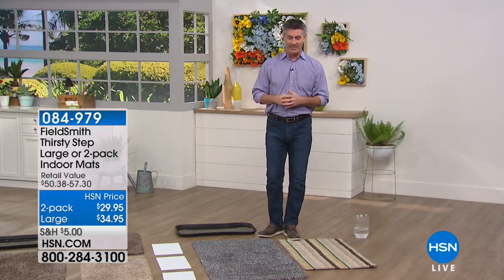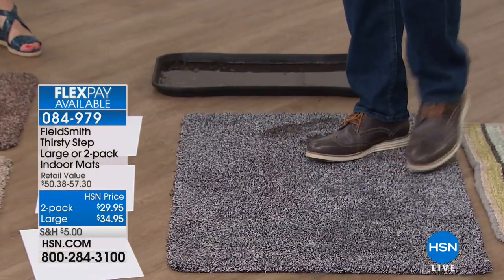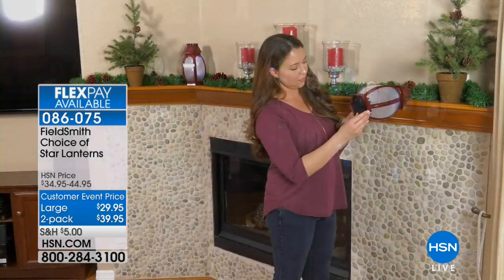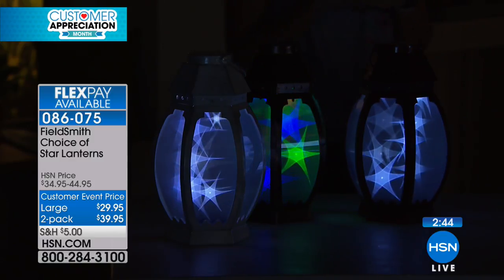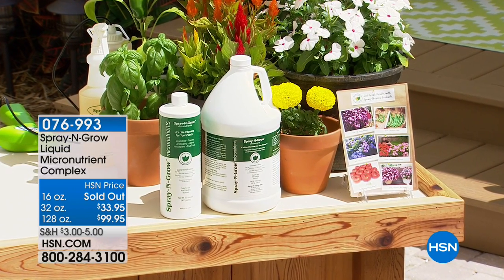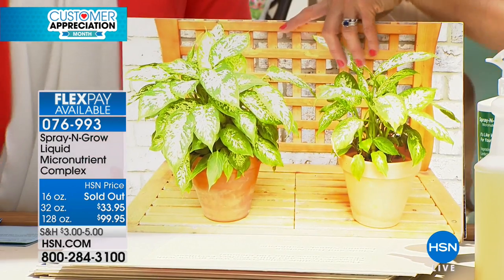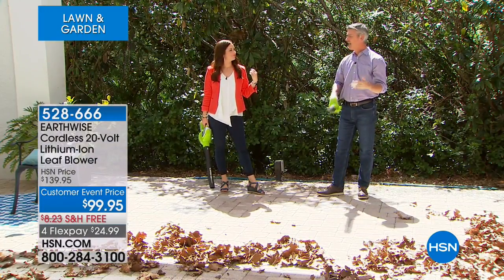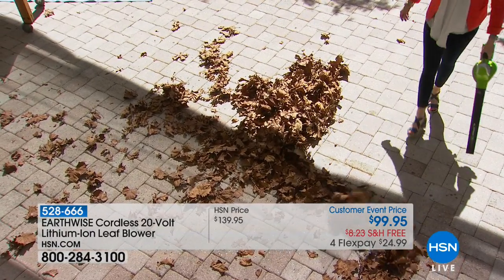HSN | Lawn & Garden 04.18.2018 - 03 PM